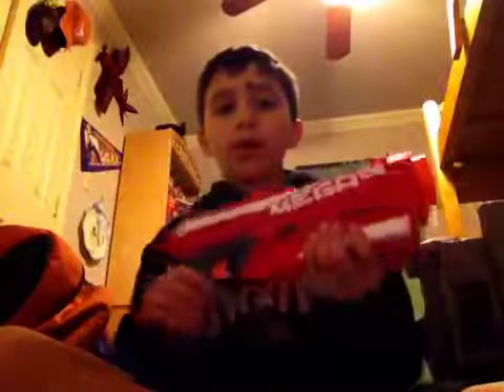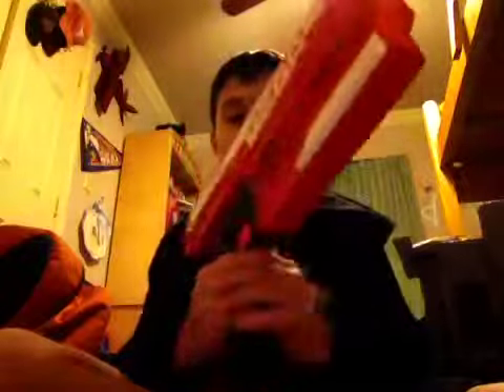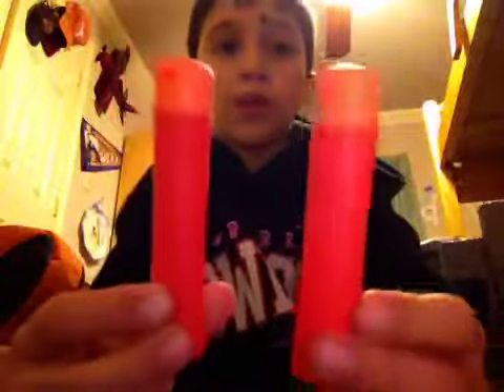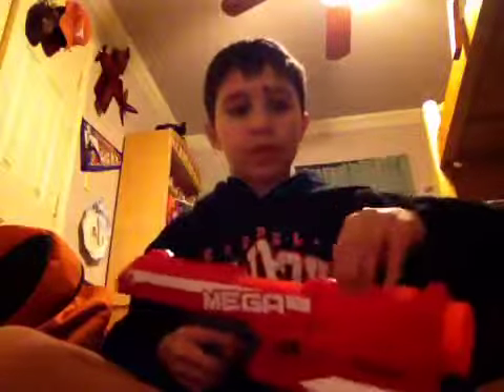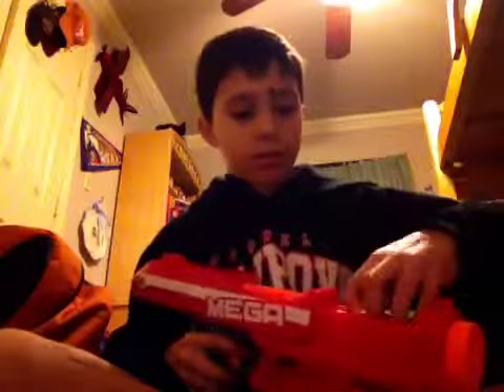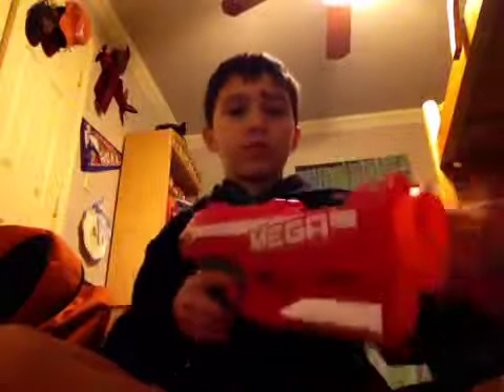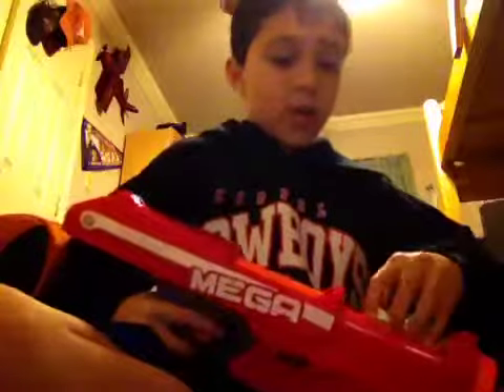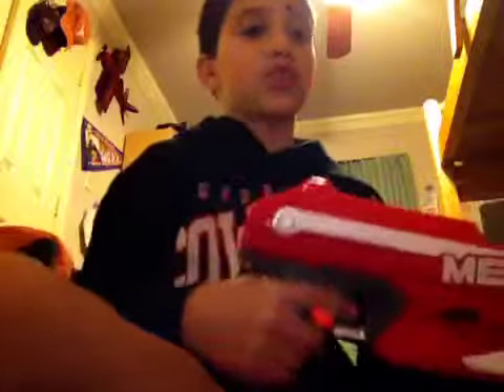Nerf mega review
I was told to do this review by Bailey Hendrix